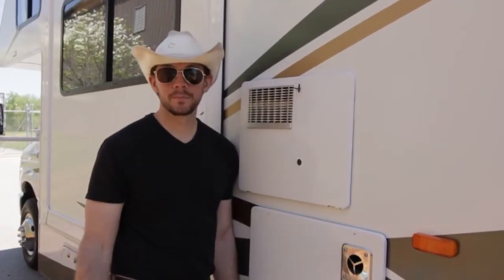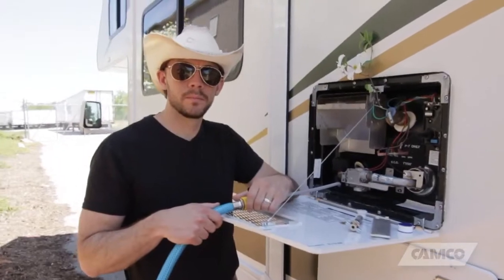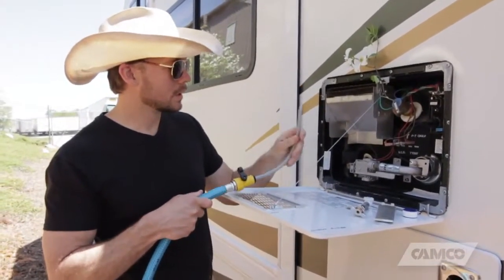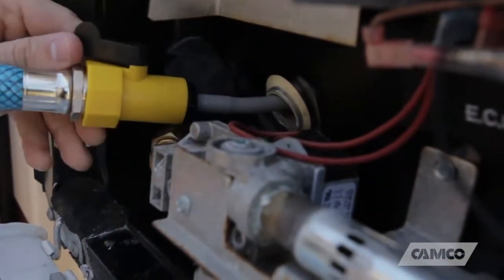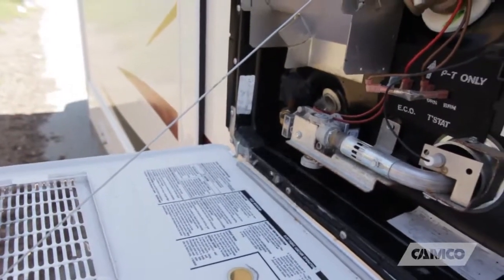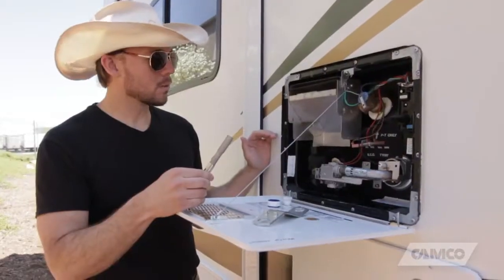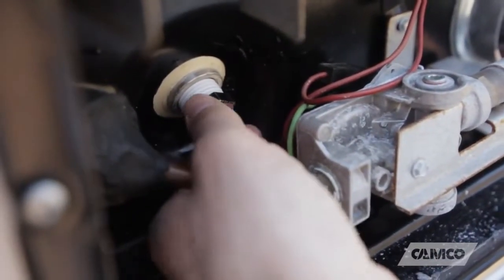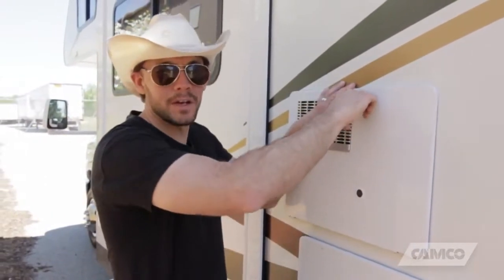SPRINGIFY DE Winterize your RV 2 of 2